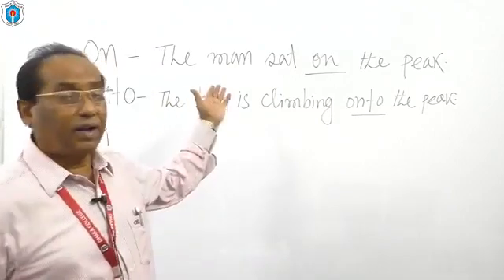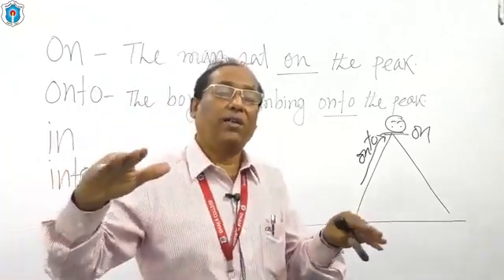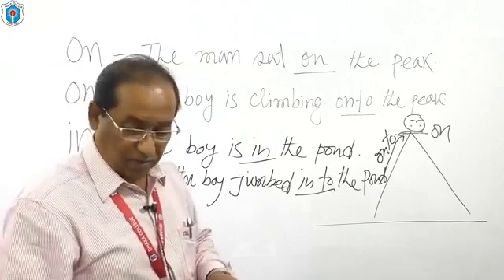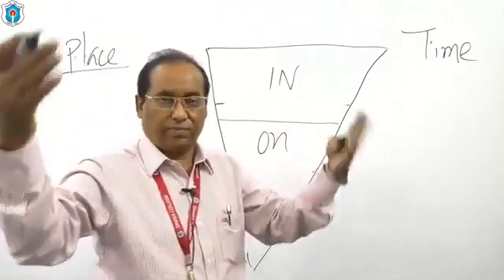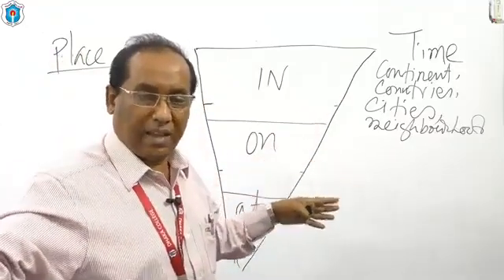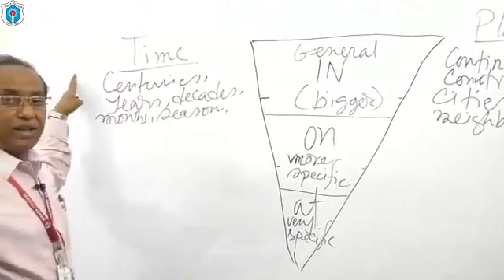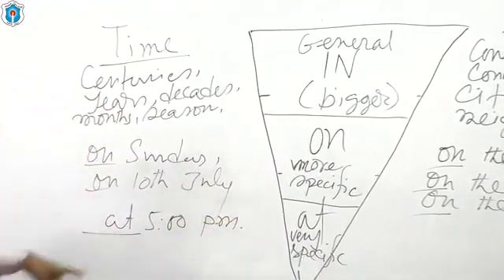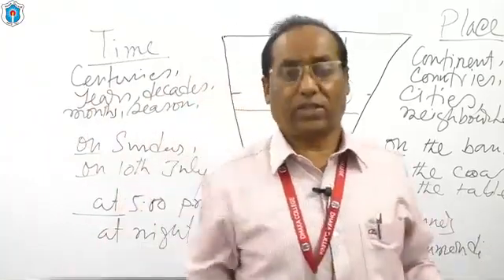English prepositions: These tiny words are so important! Prepositions in English । Part 2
Our Site:

It's a new YouTube channel. Here you will get english class lecture from class 1 to 12 .
We are uploading video from various school and college of bangladesh because of helping student .

It's our college YouTube link:

Thanks for those teacher who are doing hard work for us as a student we are very thankful and hopeful about. and all specially thanks for give us this type of good video.